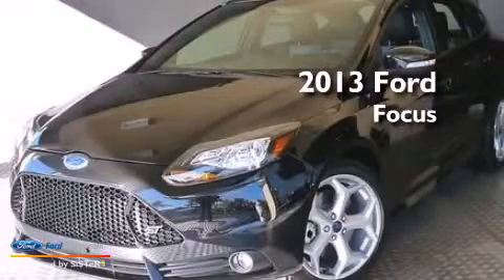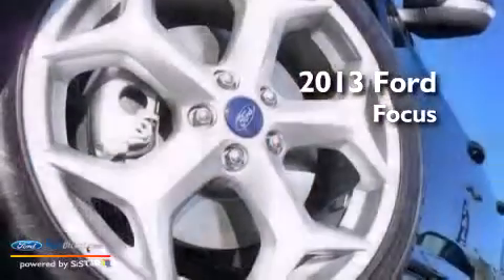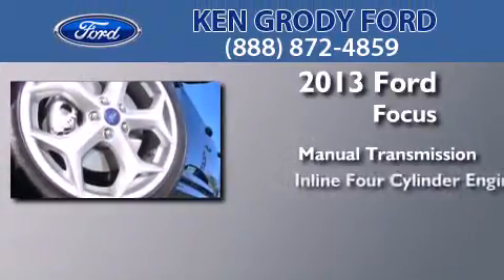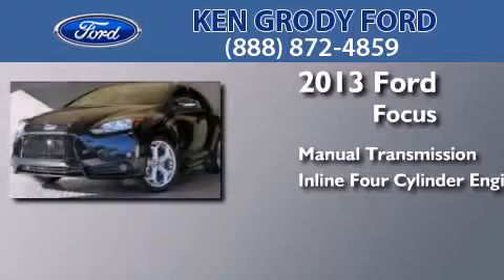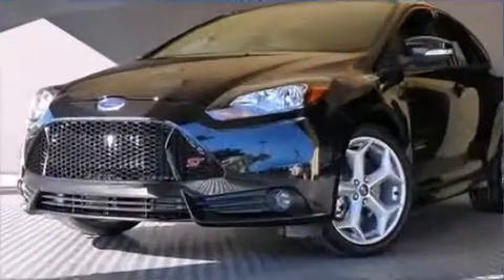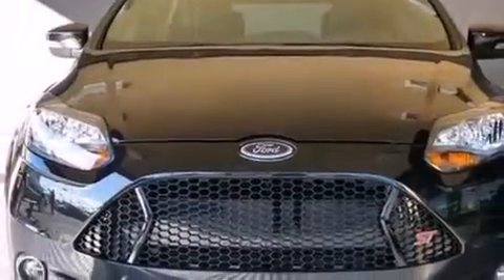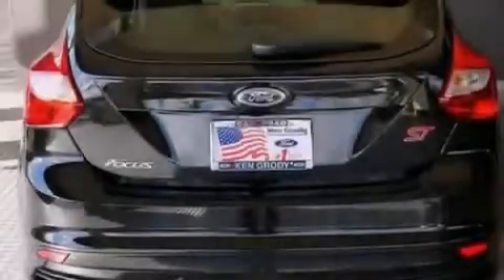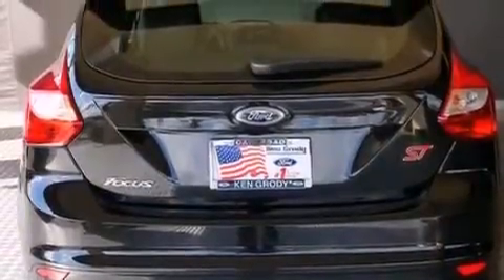2013 FORD FOCUS ST Buena Park CA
We have been honored to serve the Buena Park CA area , we promise that your experience at our dealership will exceed your expectations ! Year : 2013 Make : FORD Model : FOCUS ST Engine : 2.0L I4 16V GDI DOHC TURBO Trans . : 6-SPEED MANUAL Exterior : TUXEDO BLACK Interior : CHARCOAL BLACK Stock : 42981 Ken Grody Ford Beach Blvd Buena Park , CA 90621